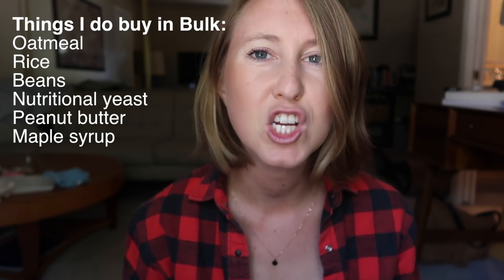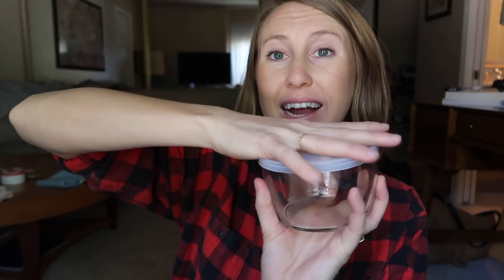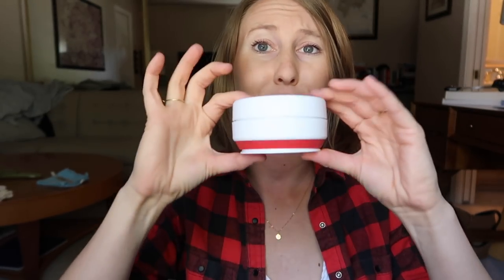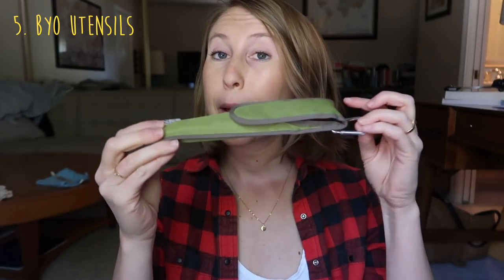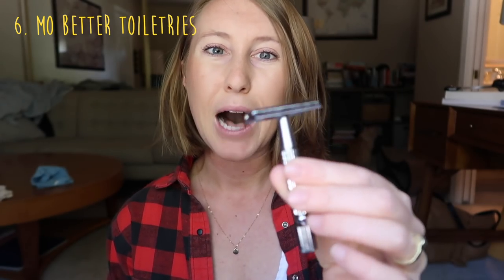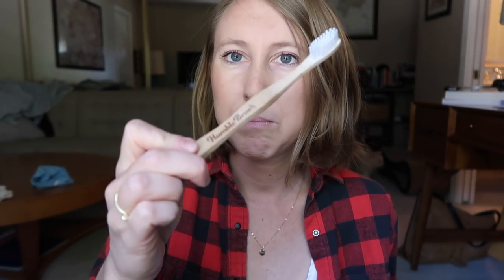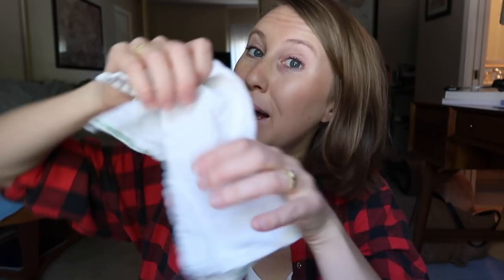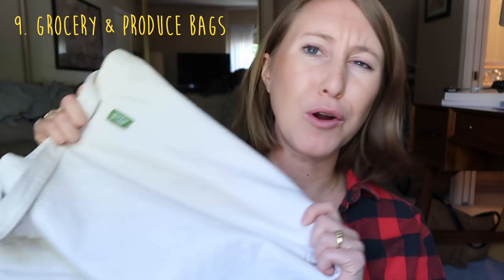9 Zero Waste Tips I Actually Use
For $10 off your first purchase of “Who Gives A Crap” toilet paper, go

Bamboo Utensils